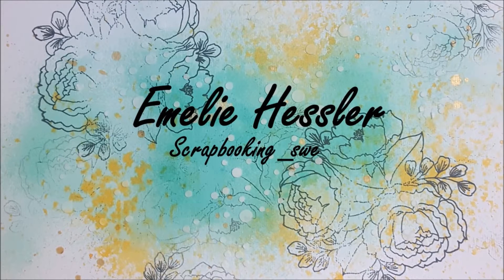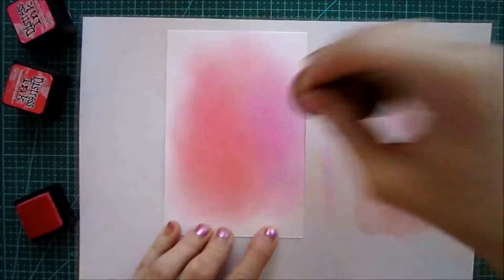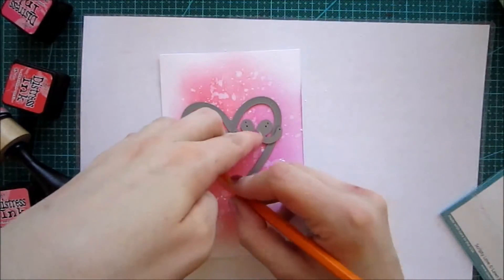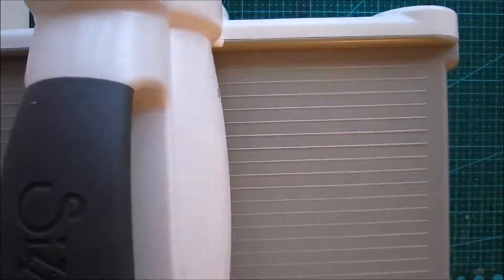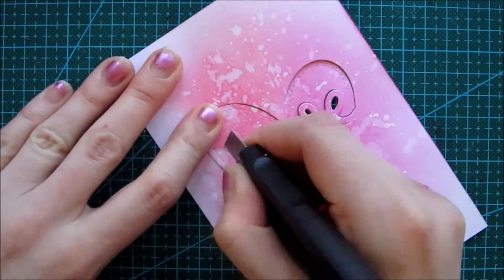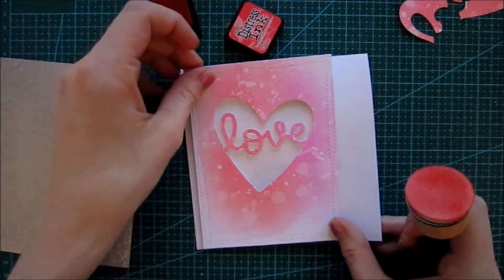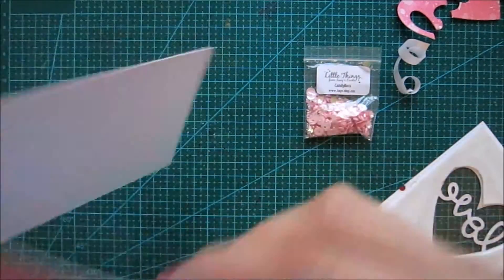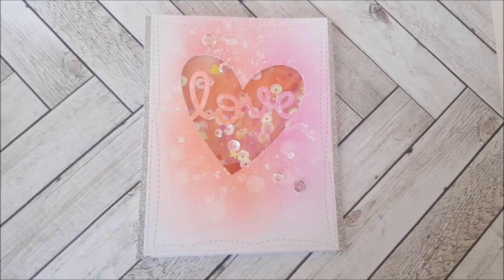Die Cut Window Cards | partially dicuting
Shows creating die cut windows with suspended words.
Continued on Valentine's day theme.